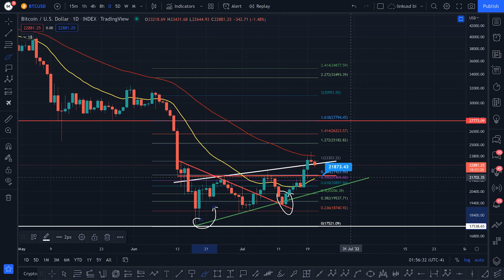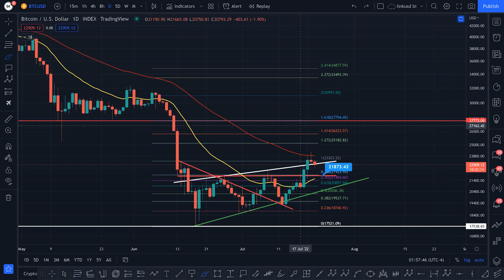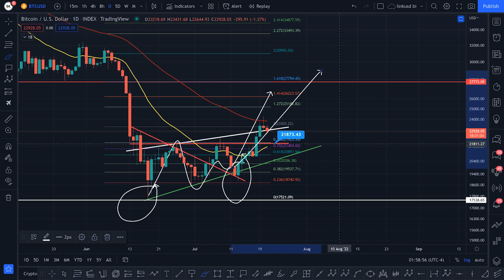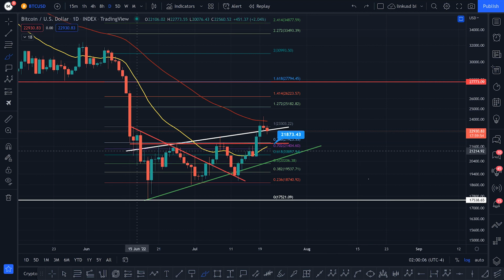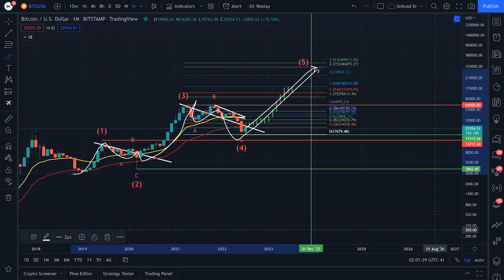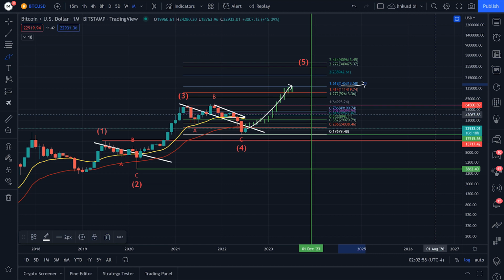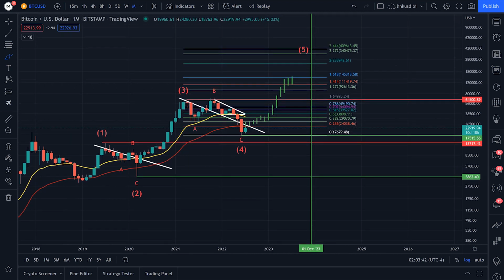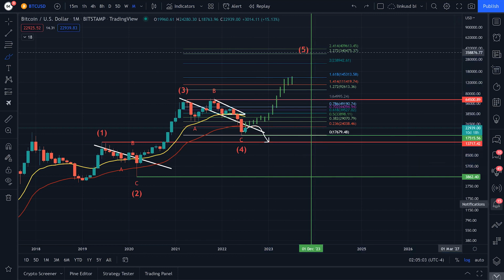IS A MEGA PUMP COMING FOR BITCOIN? - BTC PRICE PREDICTION - SHOULD I BUY BTC - BITCOIN ANALYSIS!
🔴 Bitget Exclusive : $4163 Free sign-up bonuses!